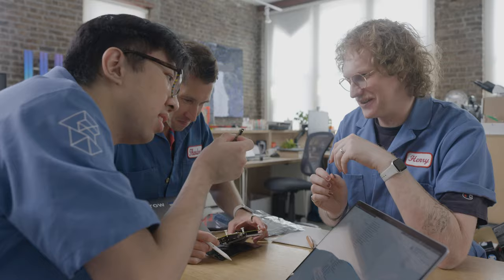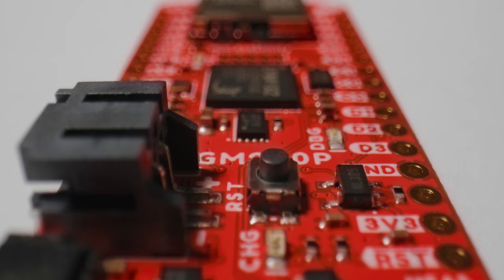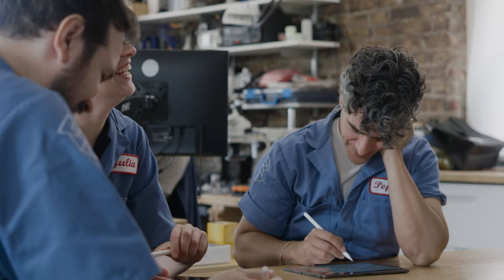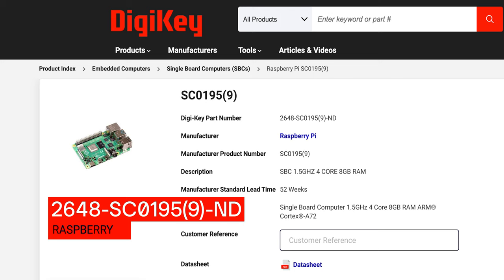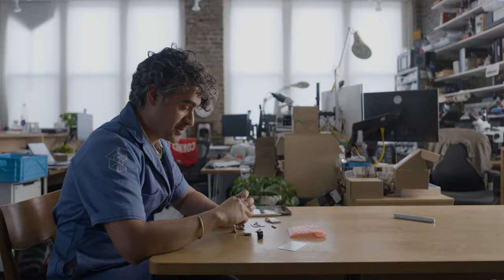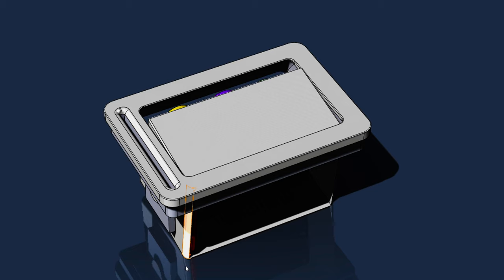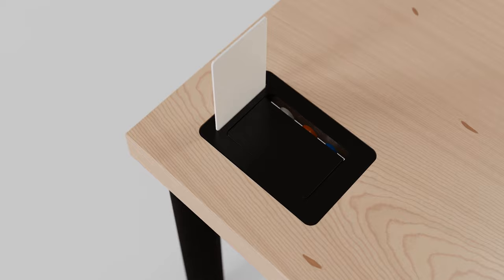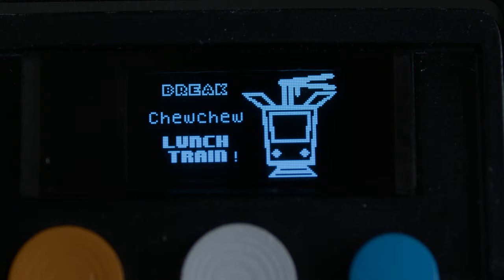Office Universal Regulatory System – Potentially Genius | DigiKey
In this episode, Tomorrow Lab collaborates Rob Alexander from Silicon Labs to create a product using the MGM 240P— a wireless module ideal for mesh IoT wireless connectivity using Matter, Thread, Zigbee, and Bluetooth protocols. The team decided to focus on a new way to use Matter and make the office environment a little more collaborative…and fun!

To turn this into a potentially genius idea, the team from Tomorrow Lab gets to work by generating multiple sketches, schematics, and prototypes that leverage DigiKey’s massive electronic component selection.

00:00 Intro + Phase 1: Discovery
01:22 Phase 2: Ideation
02:17 Phase 3: Prototyping
05:05 Phase 4: Presentation